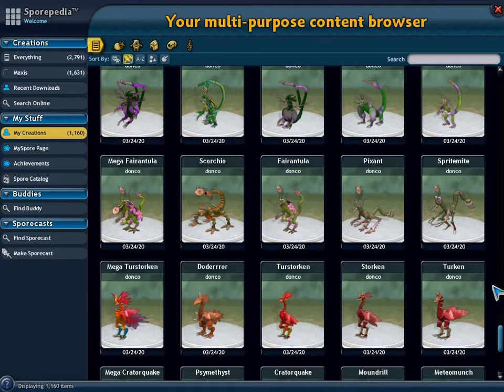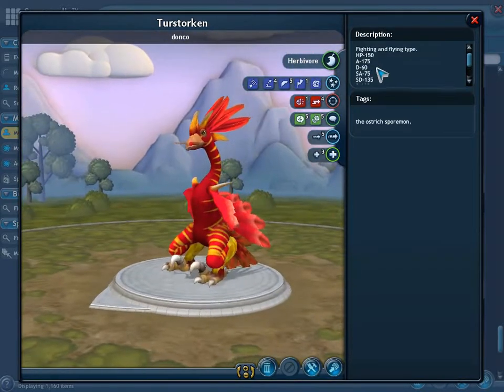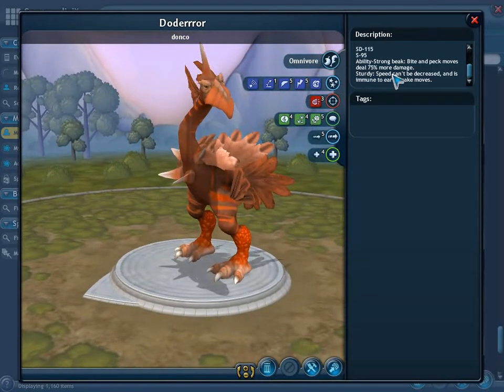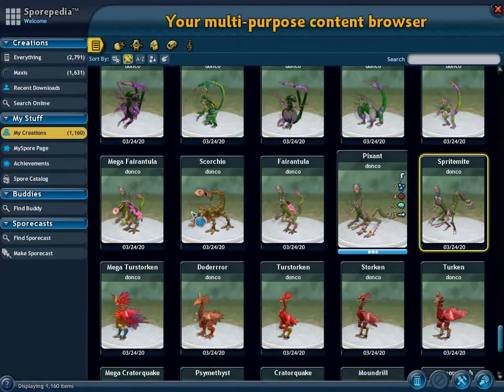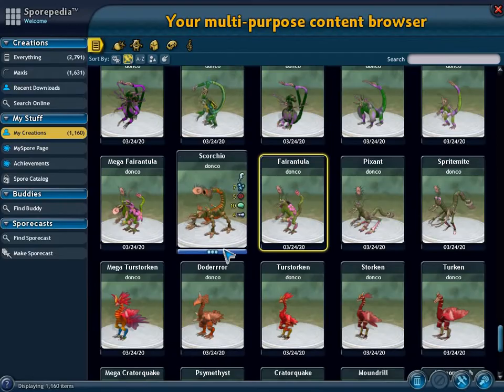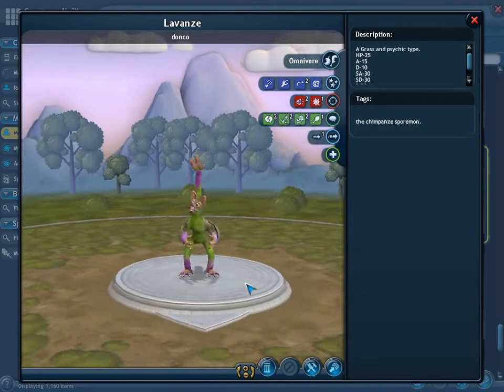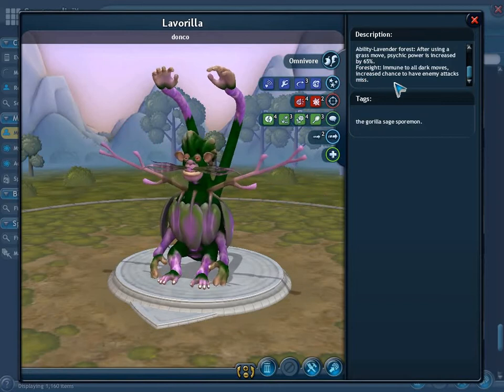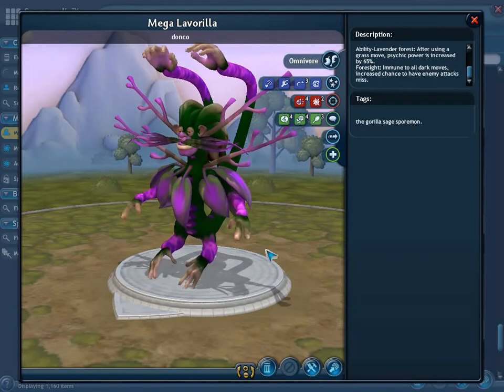Sporemon Ep. 8 - The chicken, the ant, and the ape.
Three more five stage lines in the Sporemon catalogue.